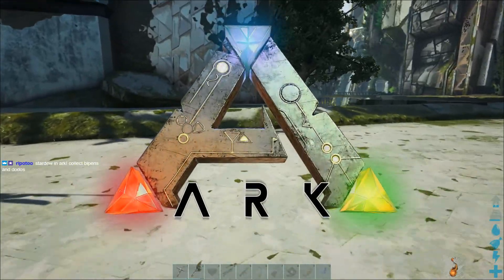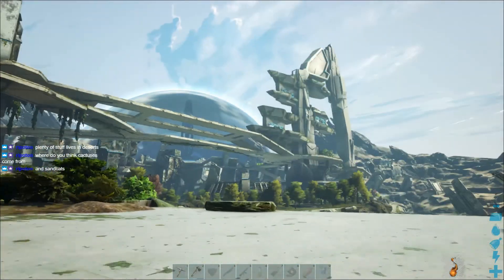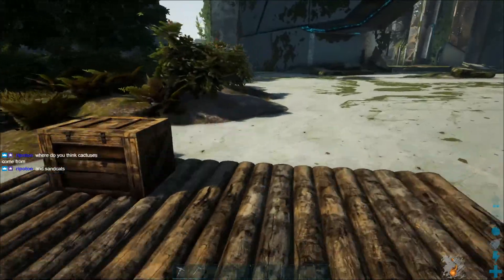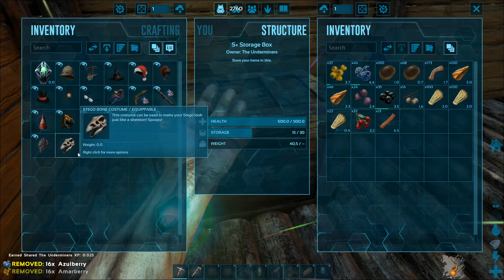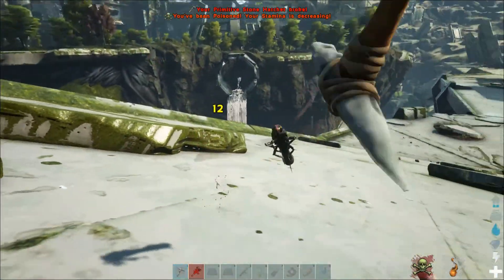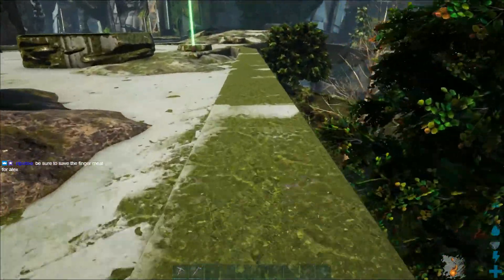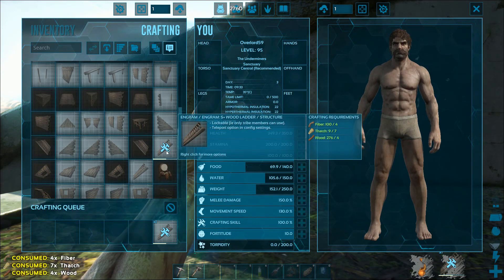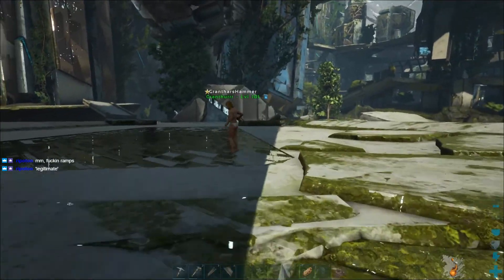Ark: Extinction Episode 02 - Cannibal Builders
Welcome to Ark! Well not really. This time we are on the actual planet! Well its gone to crap and now its up to us to save what remains of the world and we have no idea how to do that. So we will build up from scratch and hopefully figure it out along the way. Oh also there are robots now.

Ending music:
Imperium by Aqvilvs